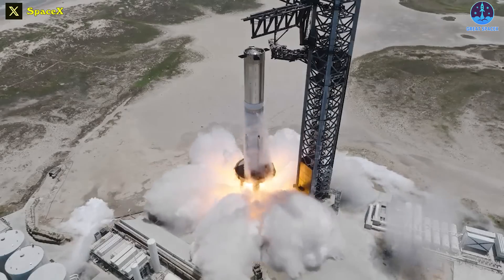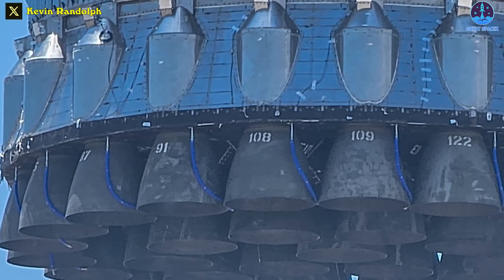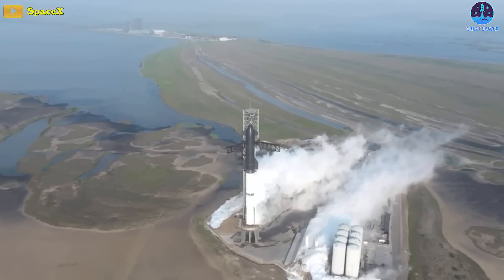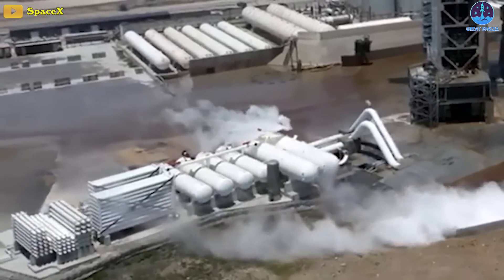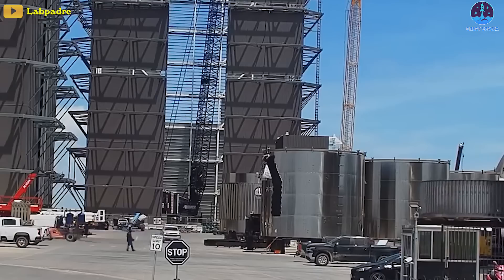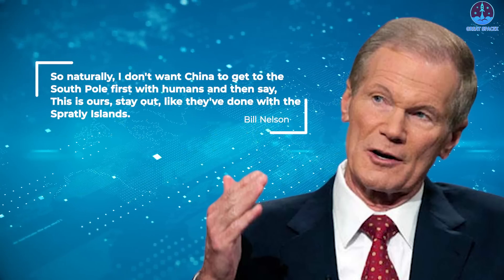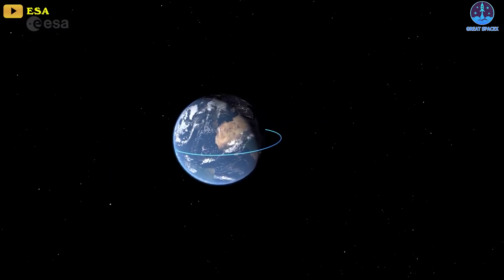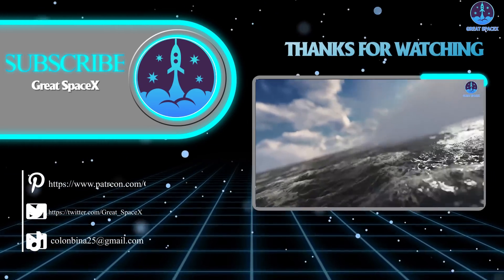How the water deluge system saved the launch pad? Booster 9 Static Fire Aftermath analysis.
HUGE THANKS TO:
How did the water deluge system save the launch pad? Booster 9 Static Fire Aftermath analysis.

Last weekend, SpaceX conducted a static fire test on the upcoming Starship Super Heavy prototype. Despite this not being a novel occurrence, it managed to captivate an audience of millions across various social media platforms because it marked the inaugural utilization of the new water deluge system beneath the launch pad during the ignition of the starship's engines.
So, how does the water deluge system improve the test?
Let's find out in today's episode of Great SpaceX:
SpaceX tested the new and upgraded deluge system but no engines were fired earlier this month.
But the true test of the deluge system could only be performed when the booster engines were thrusting heat downwards. And this finally happened!
SpaceX performed a static fire test on its Starship Super Heavy Booster 9 rocket last sunday. This test was performed with all 33 engines installed on Booster 9 (B9).
 SpaceX has shared a set of dramatic images captured during a recent static fire test of its Super Heavy vehicle, the most powerful rocket ever built.